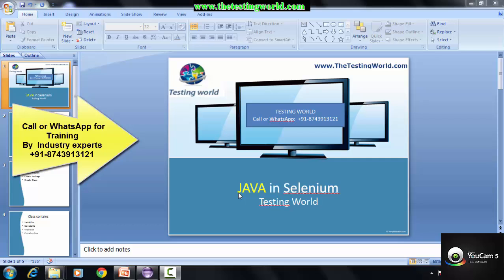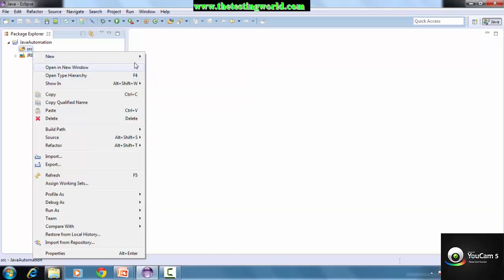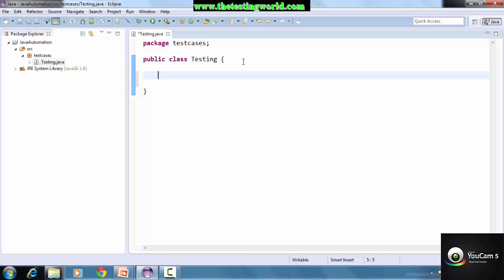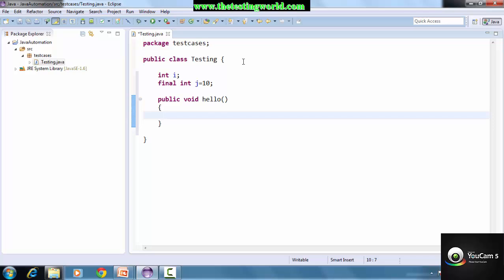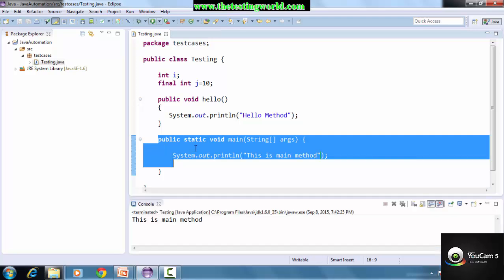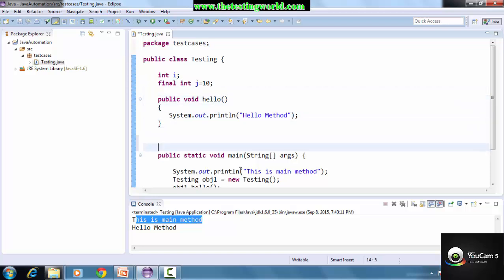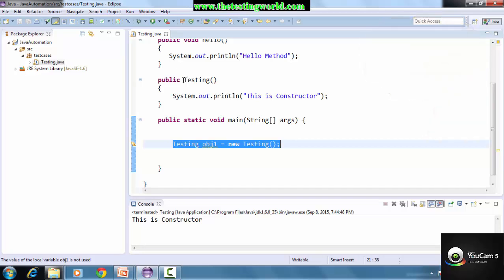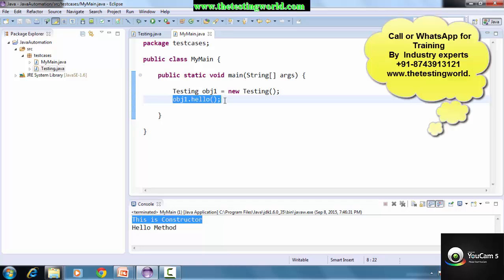Selenium - Java Coding basics(Class and Object)